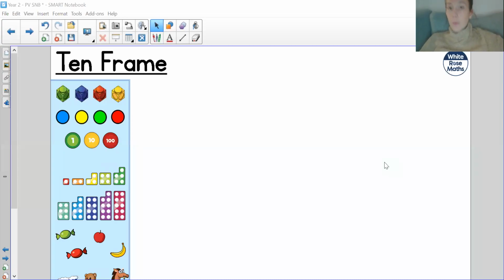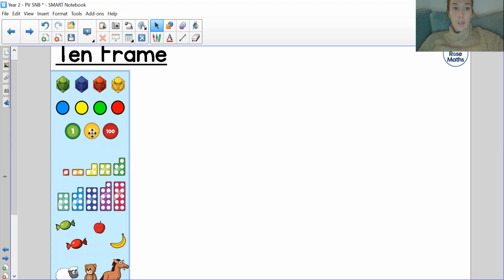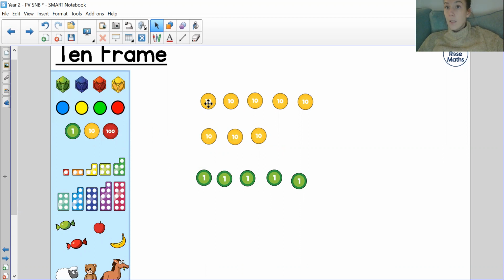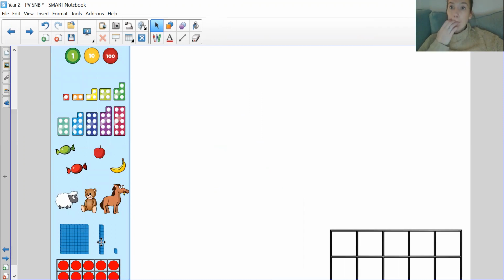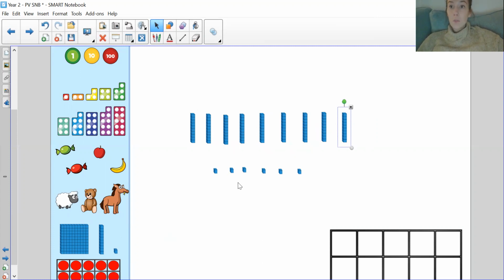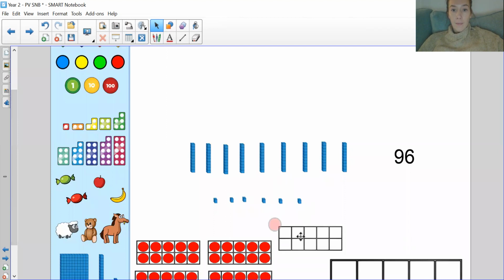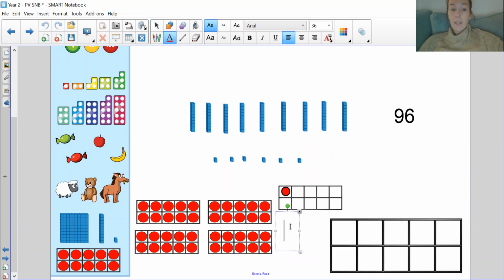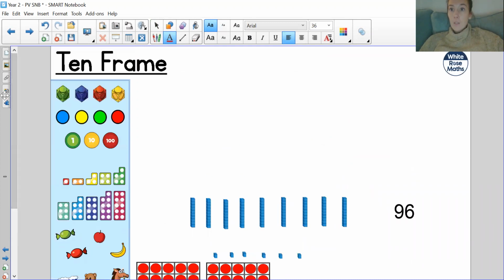19.01.21 - Maths - Numbers up to 100